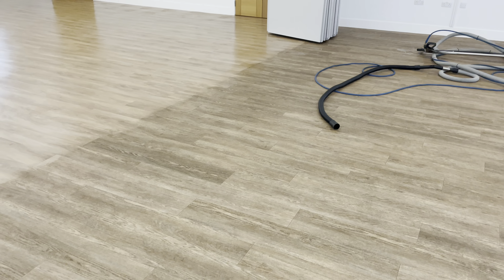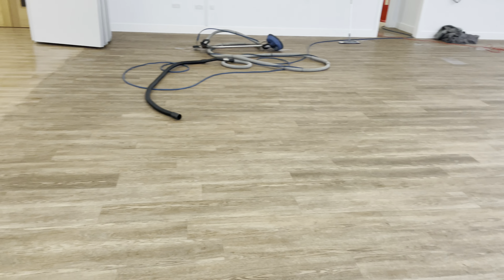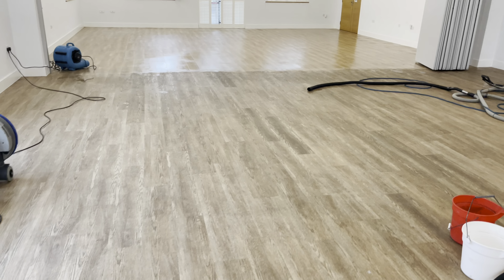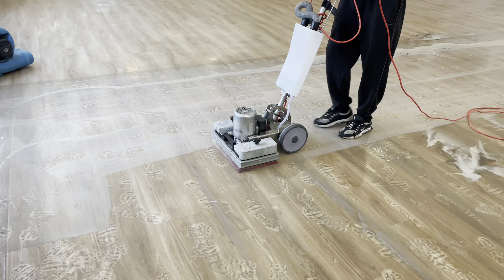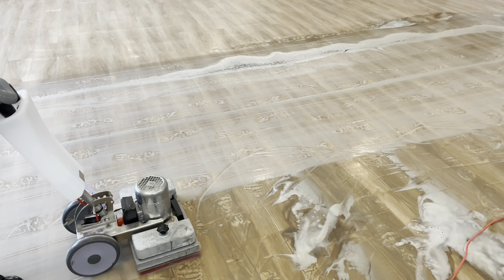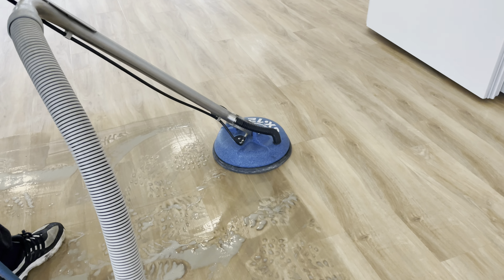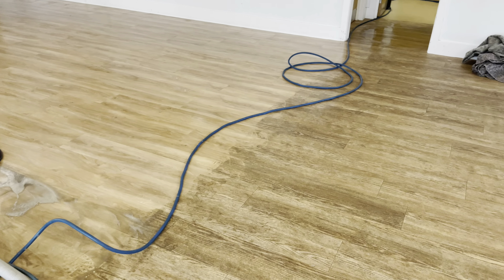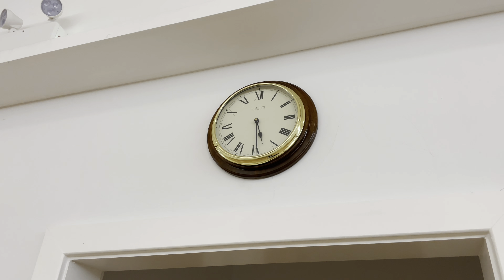Commercial vinyl floor cleaning - Village hall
For many places in the UK, the village hall is the hub of the community, hosting events, weddings, dog training and play groups for children.
It is therefore very important that the flooring is professionally deep cleaned on a fairly regular basis to not only ensure the flooring is clean and safe for everyone who walks on it, the flooring will last longer in the long run.

This particular floor was deep clean and then sealed using a very durable product that will protect the flooring for many years.

for further details.

Polite notice: Please do not call if you are a cleaning company looking for tips on how to clean and seal vinyl flooring - invest in your business and get some training!